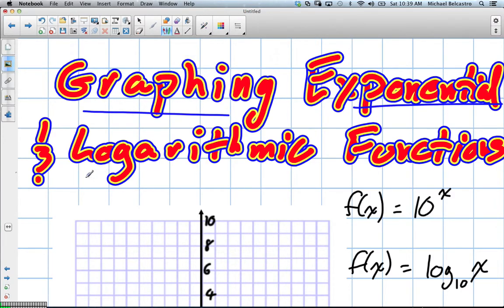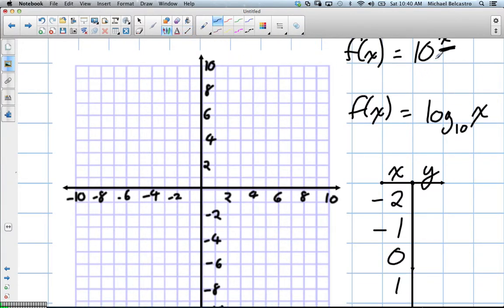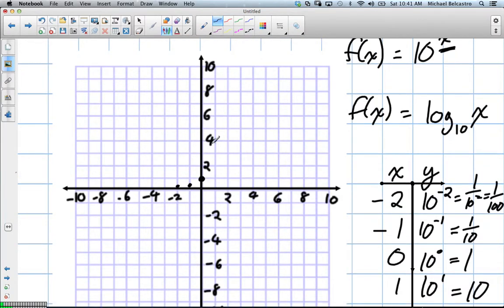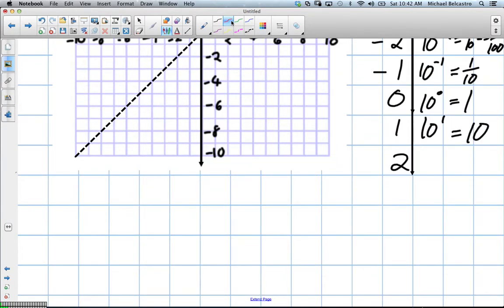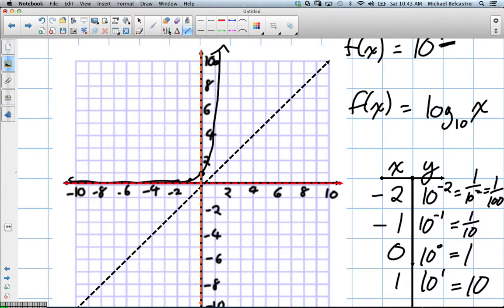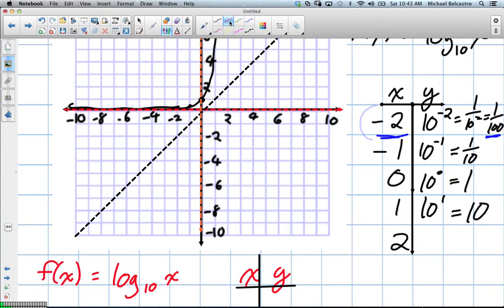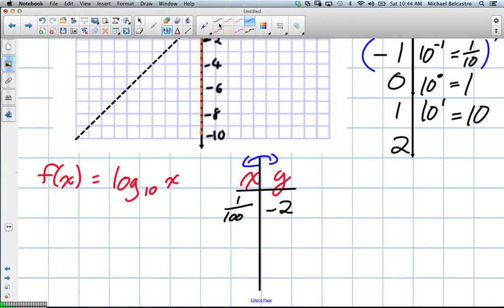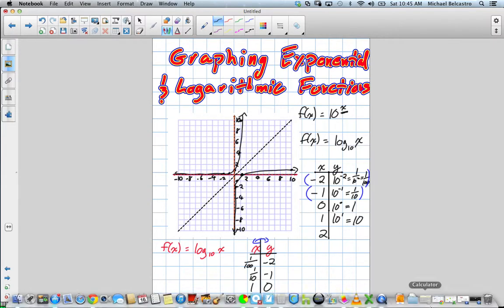Exponential & Logarithmic Function base 10 (Grade 12 Advanced Function Lesson 8.1 2 16 13).mov